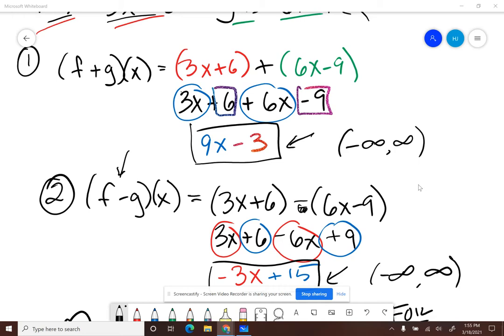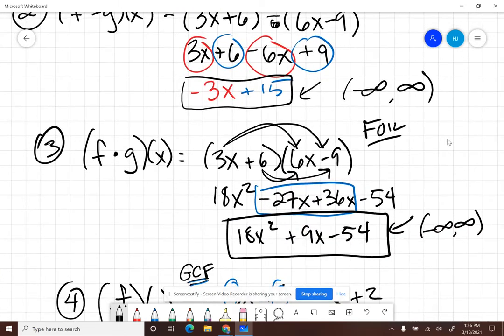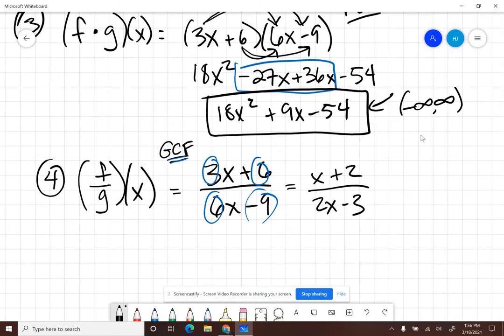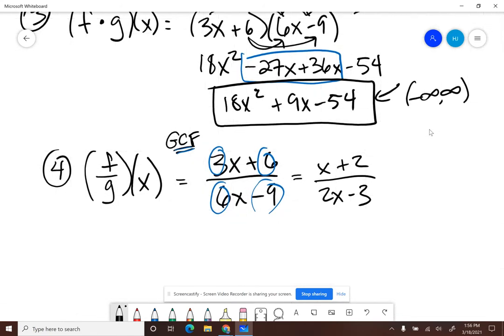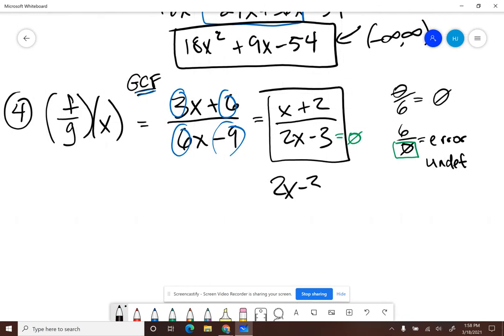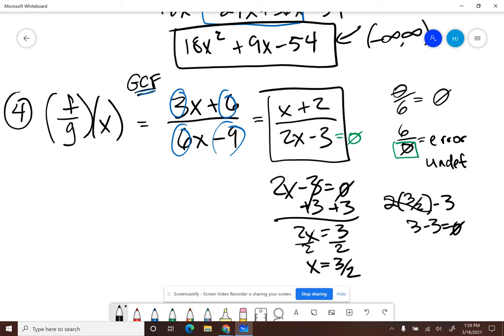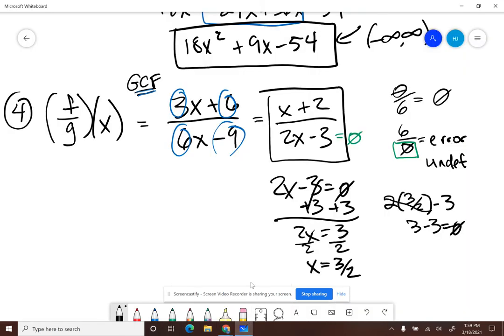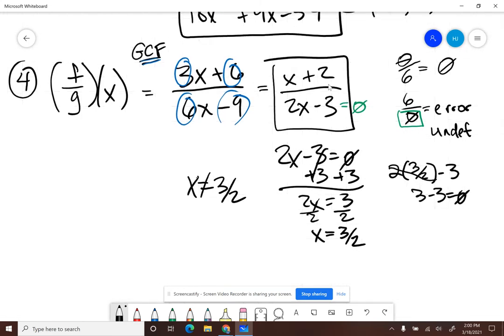Algebra II - 2b.1a - Function Operations - Part 2